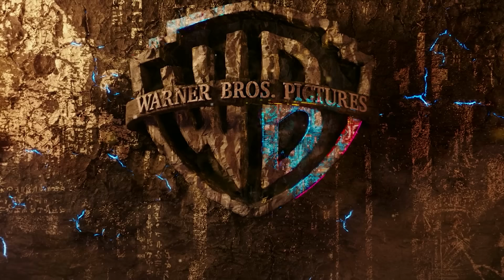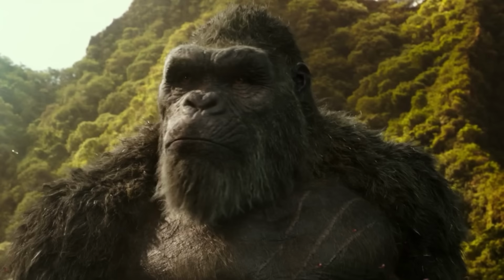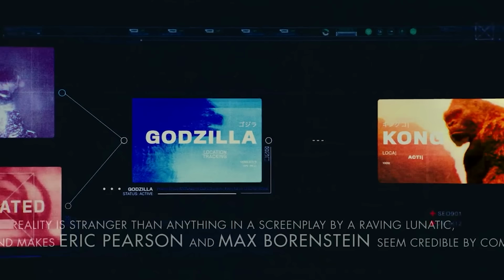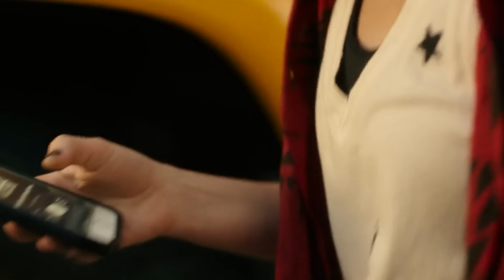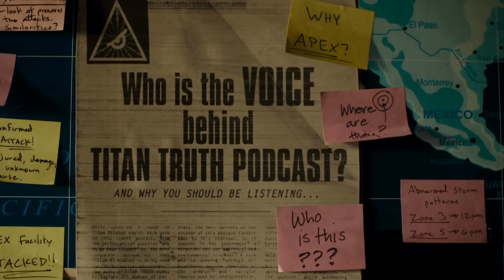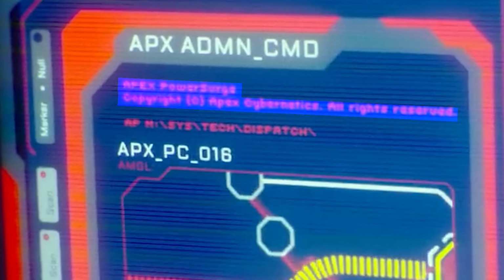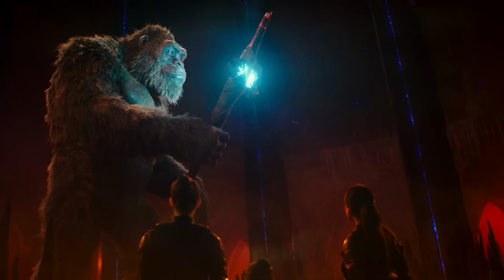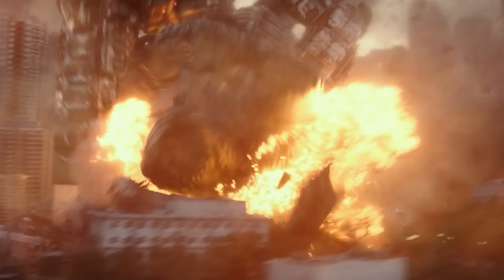GODZILLA VS KONG (2021) BREAKDOWN! Easter Eggs You Missed | Godzilla Kong Rewatch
Godzilla vs Kong full movie breakdown and in-depth analysis by New Rockstars.

Godzilla vs Kong finally brings us the Titan showdown we’ve been waiting for. But these two MUTOs will have to learn to put aside their differences in order to deal with the larger threat of Mechagodzilla. And Kong discovers more about his history in the Hollow Earth. Jessica Clemons breaks down this film scene by scene to show you all the hidden details and Easter Eggs you missed as we continue our MonsterVerse rewatch series!

CHAPTERS

General Manager: Zach Huddleston
Head of Production: John Costa
Director of Programming: Brandon Barrick
Senior Producer: Jessica Clemons
Post Production Supervisor: Riley Auskelis
Staff Editors: Drew Coombs, Joshua Steven Hurd
Editors: Aaron Carrion, Cody Kenner,  Devin Cleary, Ed Vilderman, Eric Gorday
Camera Operator: Dashiell Hamingson
Rick Denmon
RXJedi